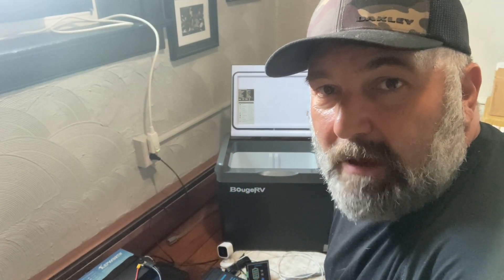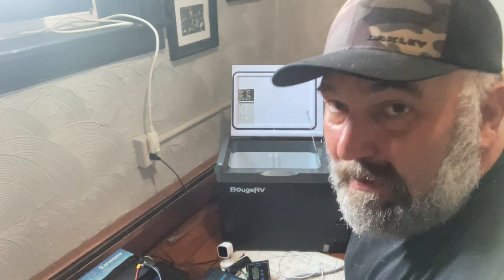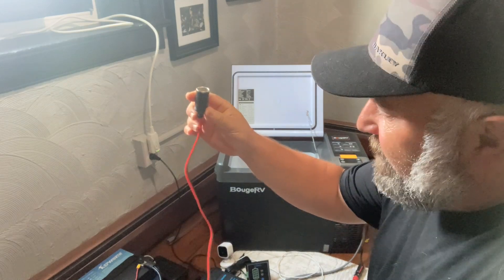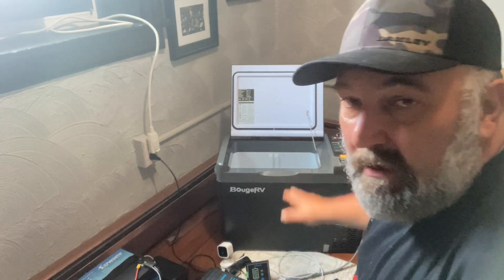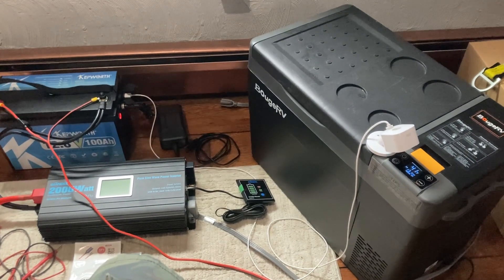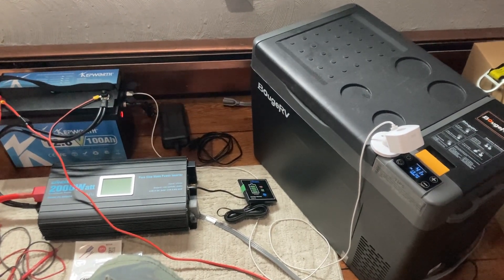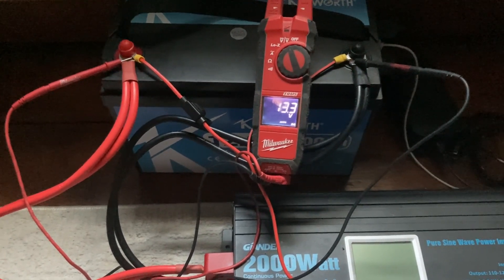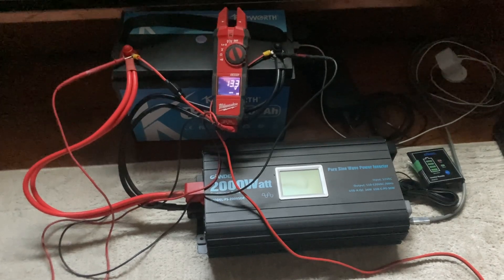Kepworth 12.8v 100ah LiFePO4 Battery DC to DC appliance test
Links
Adaptor

DC Fridge

Kepworth Battery